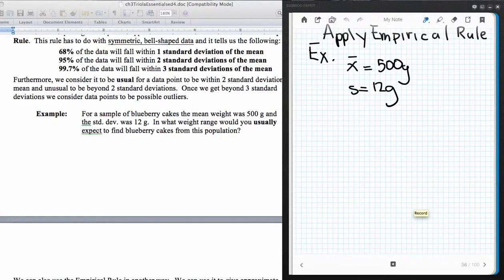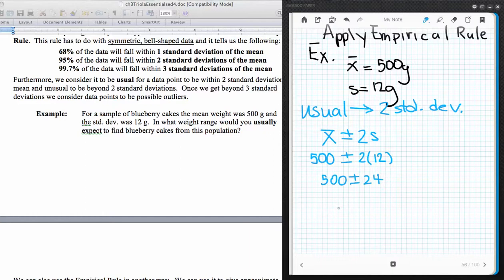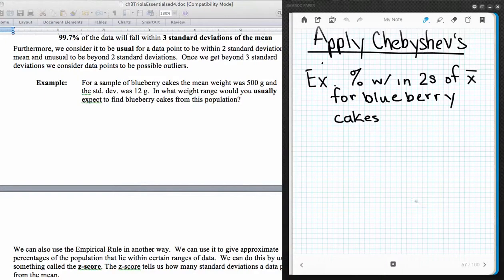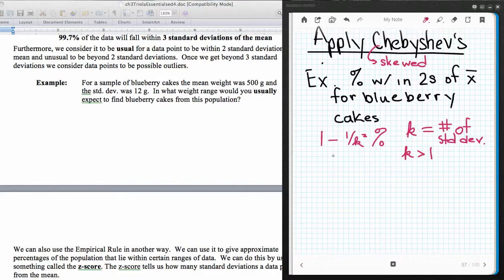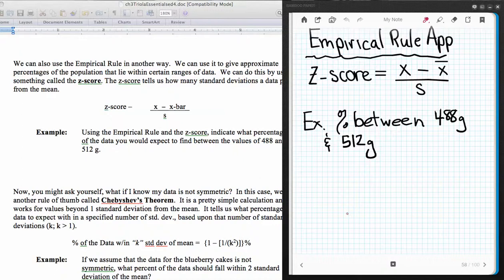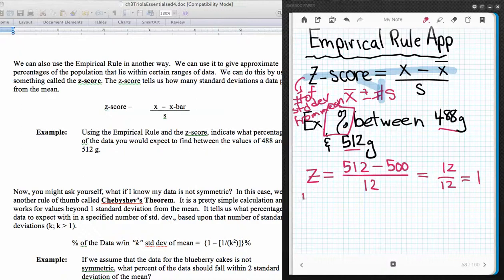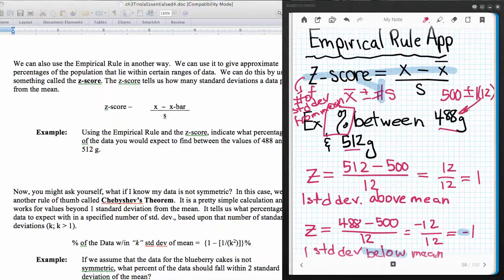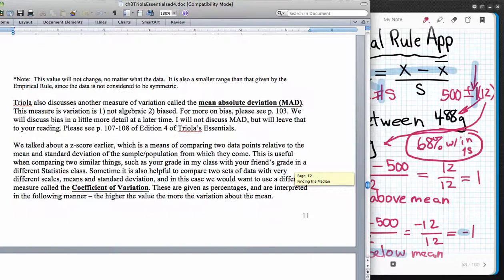§3.3 Continued Empirical Rule, Chebyshev's Thm & Z-Scores